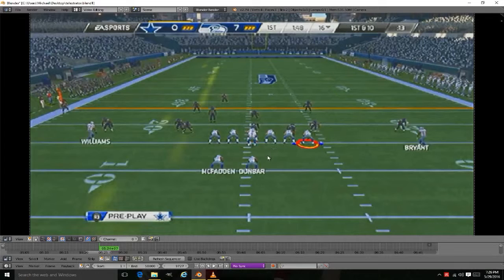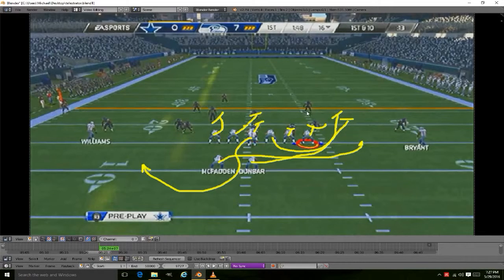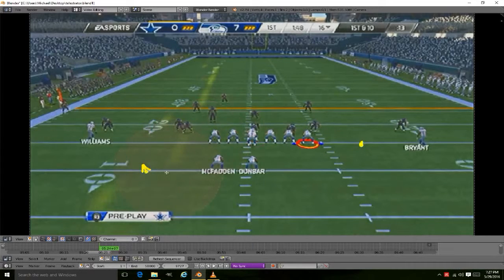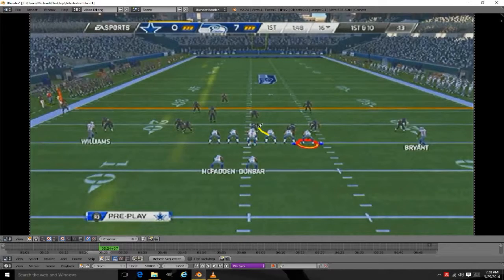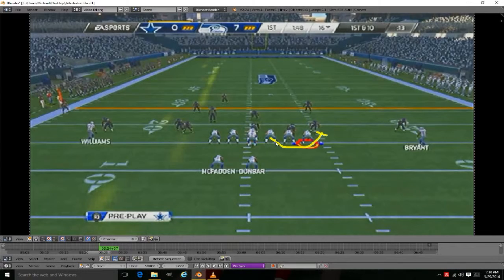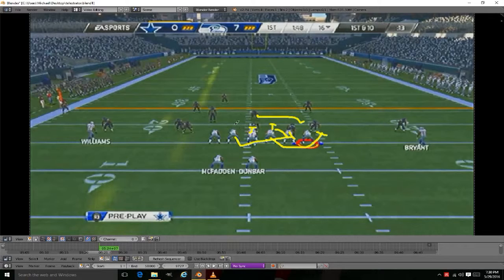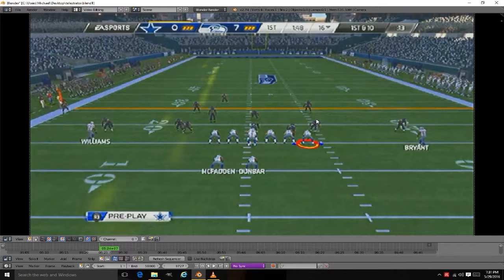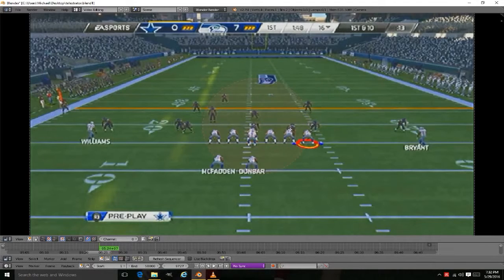Madden 16 I GAME BREAKDOWN!! Game 2 Cowboys vs Seahawks. Series 3 Offense, play1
GRADING SYSTEM:
Offense
play success: gain of 3+ yards or results in a first down: 1=pass, 0=fail
player decision making: 1=pass 0=fail
bonus positives: +1 for run of 10+, +1for pass of 20+, +1 TD
bonus negatives: -1 for turnover, -1 for loss of 10 yards, or -2 for turnover with TD or safety

each play has a possibility of 0-2 base points and -2 to +2 bonus points.

grade formula: total points/(number of plays x 2)
with bonus positives and negatives there is a possibility of more than 100% and less than 0% grades.

Defense
play success: hold offense to less than 4 yards 1=pass, 0=fail
player responsiblity: plays responsibility within defense called 1=pass. 0=fail
bonus positives: +1 for sack or turnover(including turnover on downs), +2 for turnover with TD
bonus negatives: -1 for